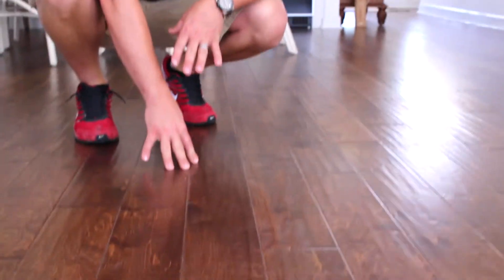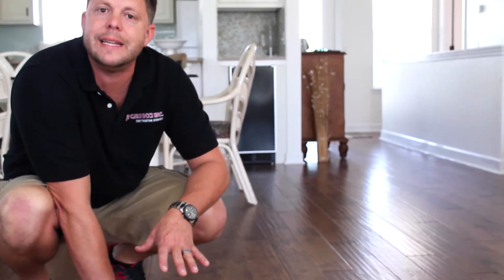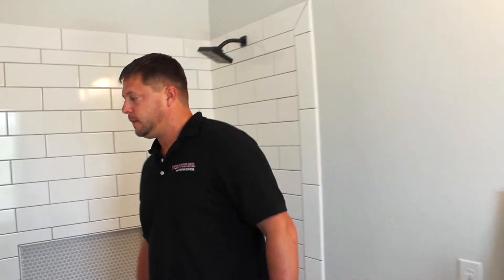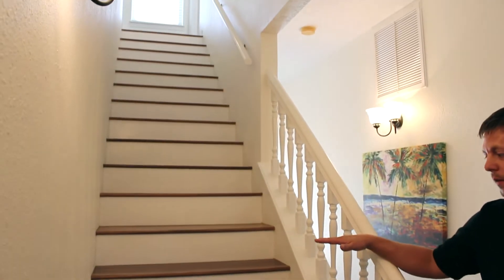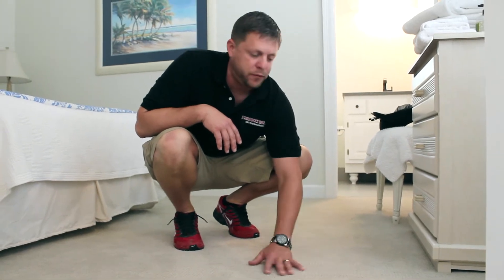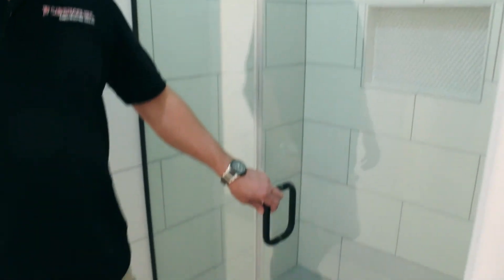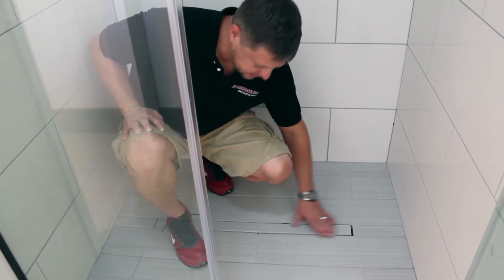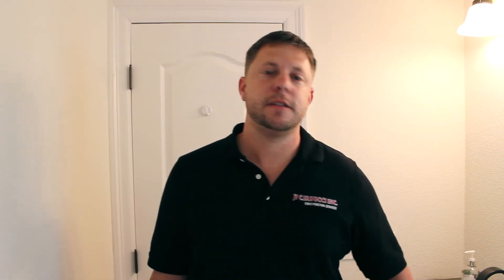Zero Entry Shower Design - Santa Rosa Beach Remodel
The zero entry shower inside this Santa Rosa Beach, FL remodel included a frame-less glass shower door, and a linear tile shower drain in stainless steal housing.

This shower is a 4x4 proving that you can do Zero Entry, Curbless Showers in smaller spaces.